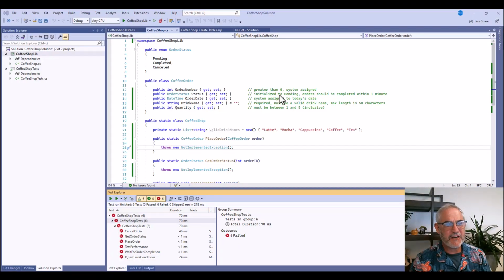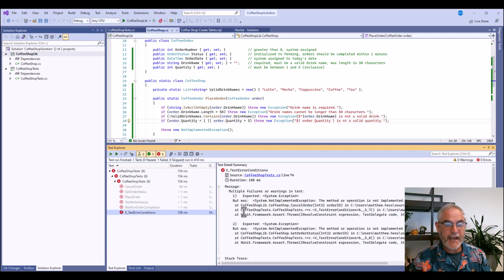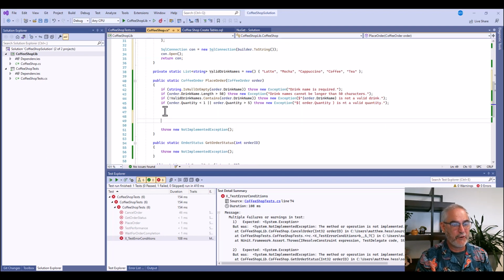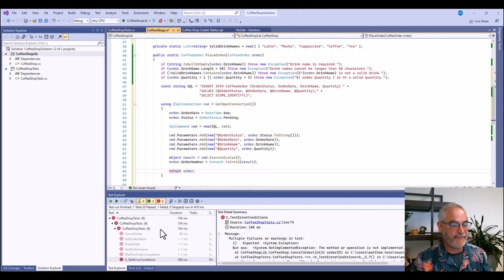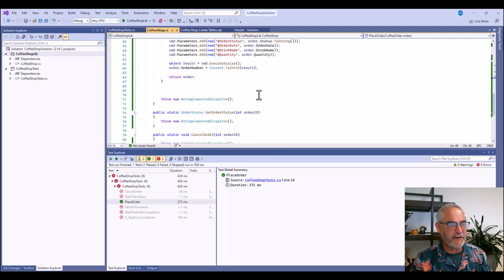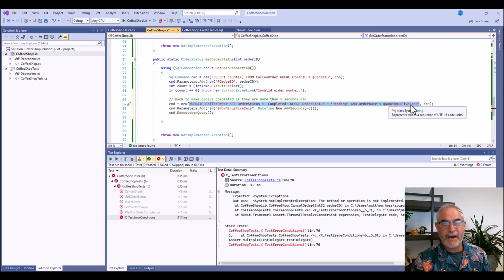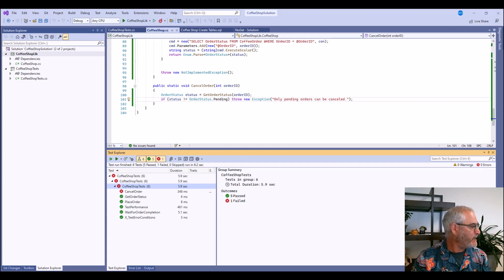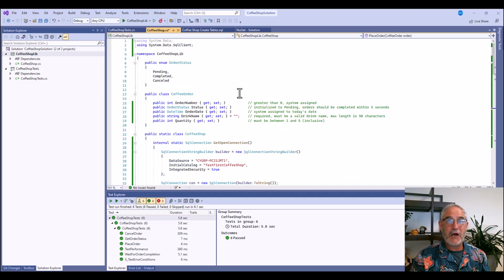TFD 8 - Implement!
This is a fun one! Today, at last, we get to write our production ADO.NET and SQL code. As you watch this video, I want you to focus on how writing the tests first changes and streamlines the process of writing production code. This is where test first development really starts to pay off.